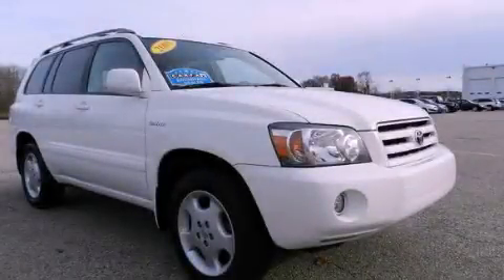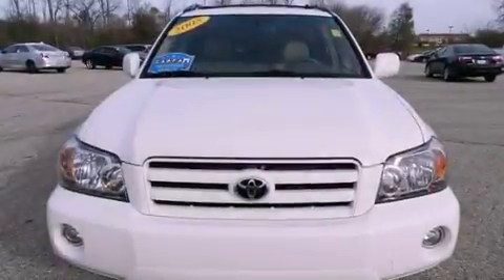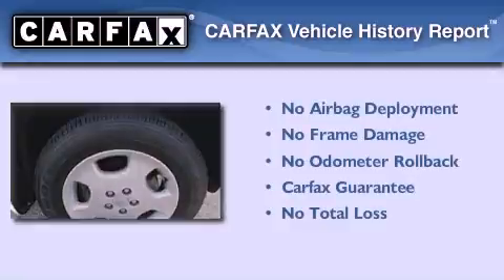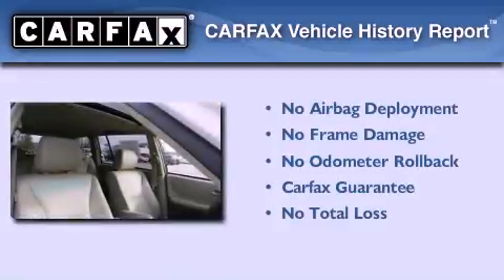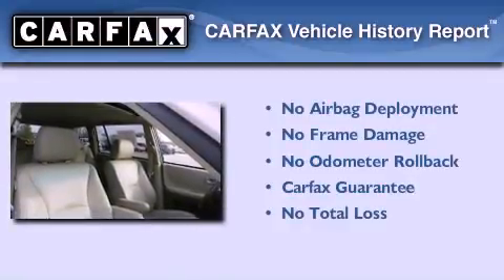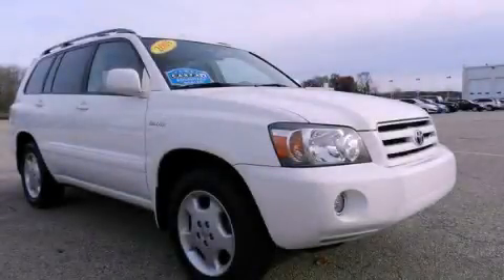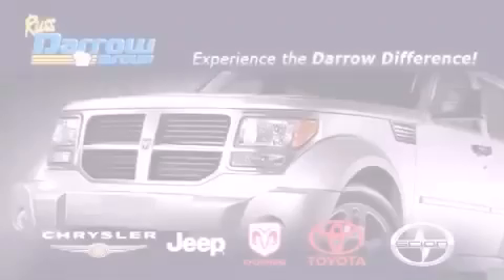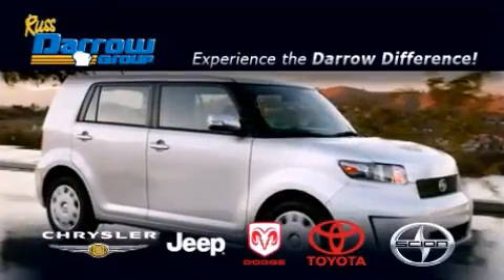Preowned 2005 Toyota Highlander WI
Year : 2005

 Make : Toyota

 Model : Highlander

 Engine : 3.30

 Trans . : 5-Speed Automatic with Overdrive

 Exterior : Super White

 Miles : 73,880

 Interior : Ivory

 Stock : TPTK1692

 2700 W. Washington St.